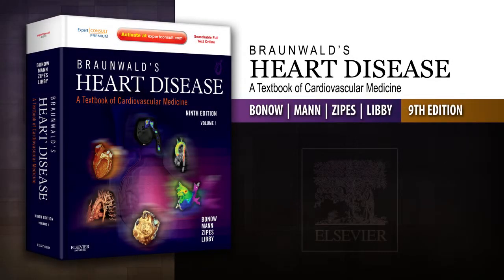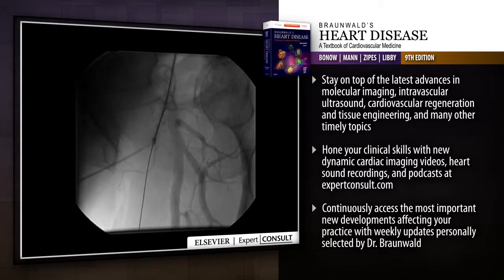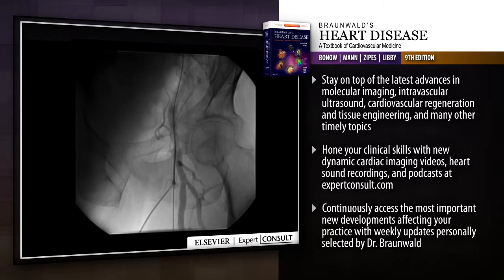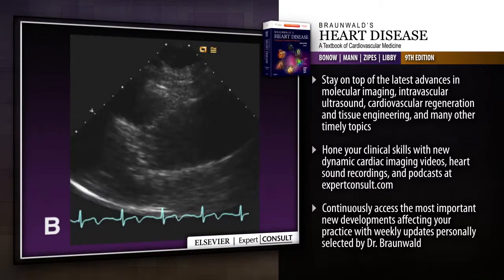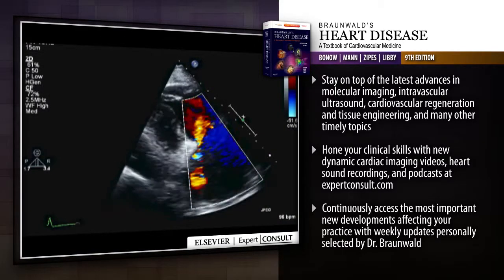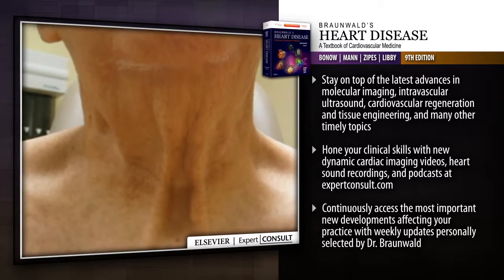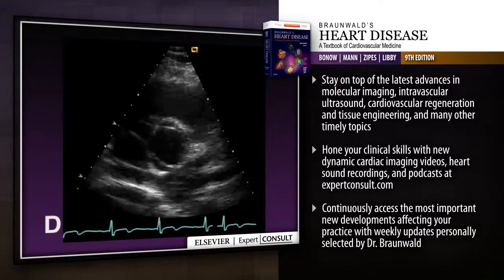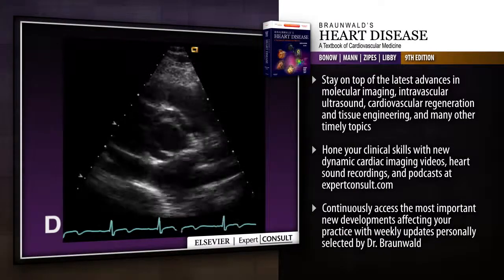Braunwald's Heart Disease: A Textbook of Cardiovascular Medicine, 9th Edition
Braunwald's Heart Disease remains your indispensable source for definitive, state-of-the-art answers on every aspect of contemporary cardiology. Edited by Drs. Robert O. Bonow, Douglas L. Mann, Douglas P. Zipes, and Peter Libby, this dynamic, multimedia reference helps you apply the most recent knowledge in molecular biology and genetics, imaging, pharmacology, interventional cardiology, electrophysiology, and much more. Weekly updates online, personally selected by Dr. Braunwald, continuously keep you current on the most important new developments affecting your practice. Enhanced premium online content includes new dynamic cardiac imaging videos, heart sound recordings, and podcasts. With sweeping updates throughout, and contributions from a "who's who" of global cardiology, Braunwald's is the cornerstone of effective practice.